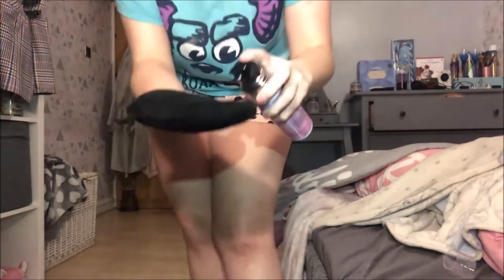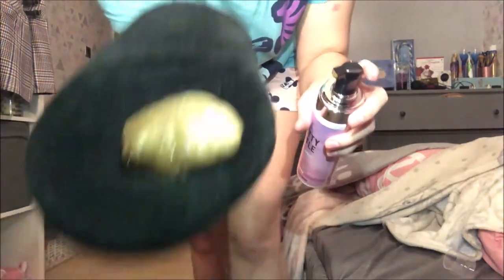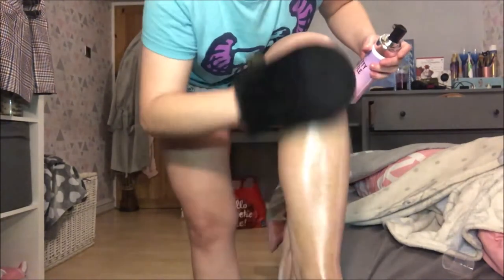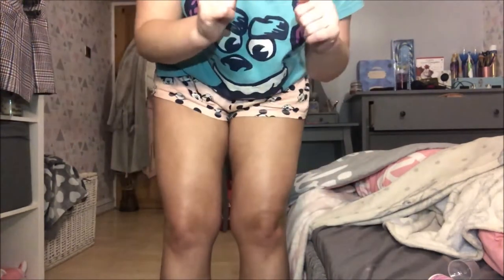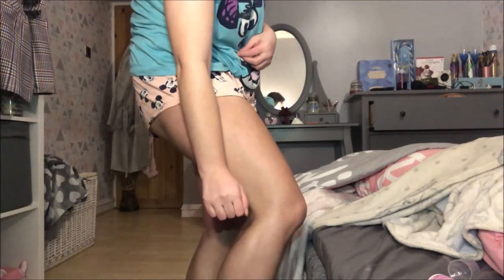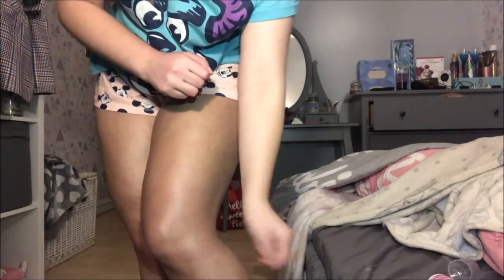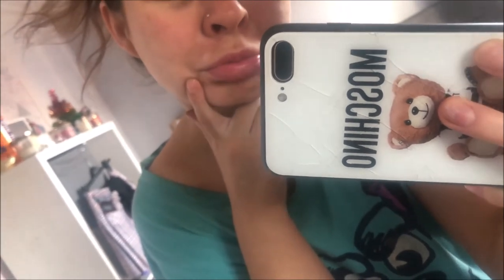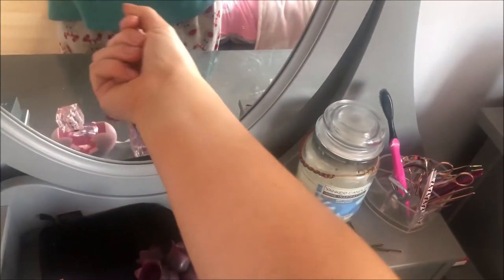testing 'PRETTY LITTLE TAN' by pretty little thing - WORTH IT?! HONEST REVIEW | hey! it's georgia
testing and reviewing the 'pretty little tan' self tan by pretty little thing (PLT)
is it worth the money?! honest review and thoughts!

Upload schedule: Sunday's at 5:30pm and the occasional other day...